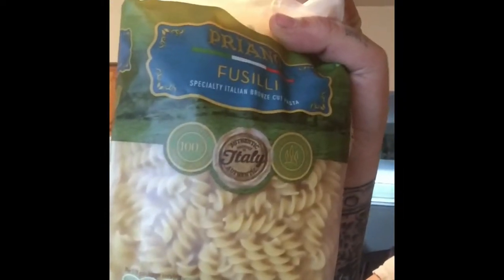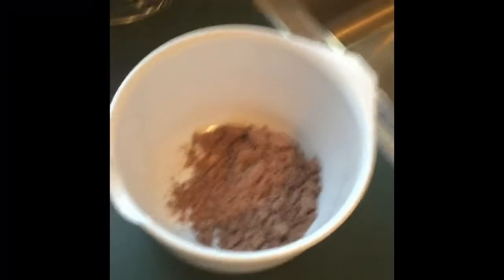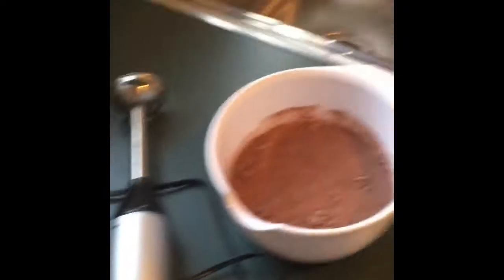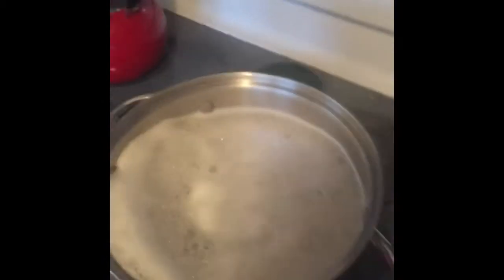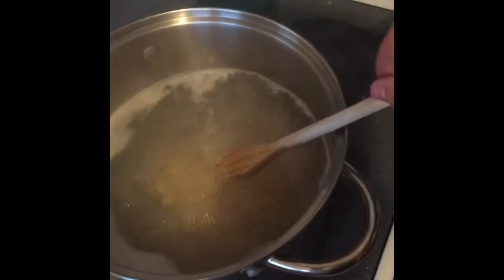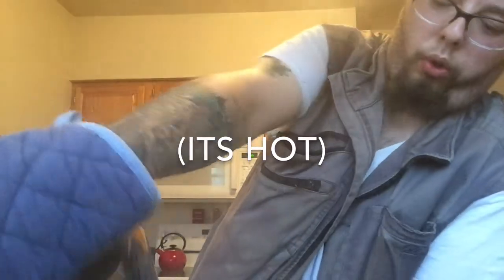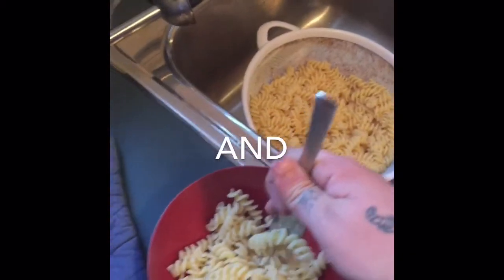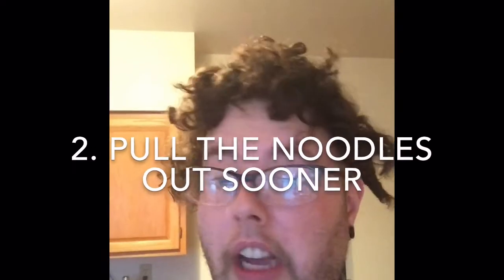Cooking With Perry - Episode 1 - Fusilli and Sauce